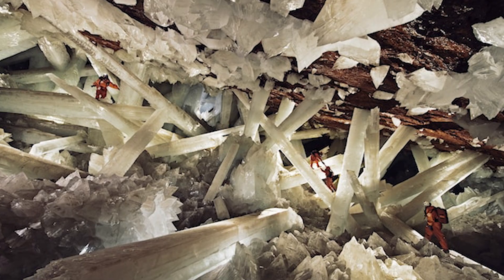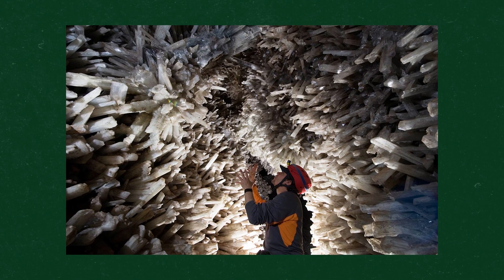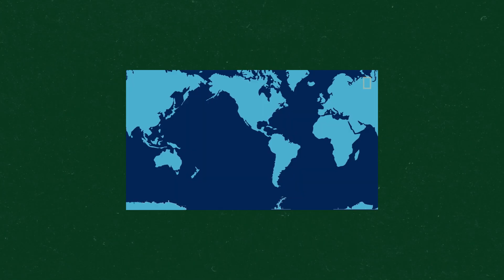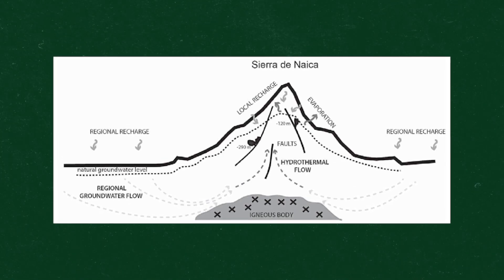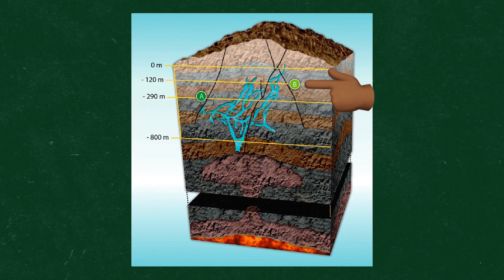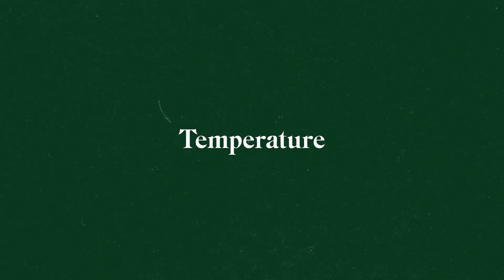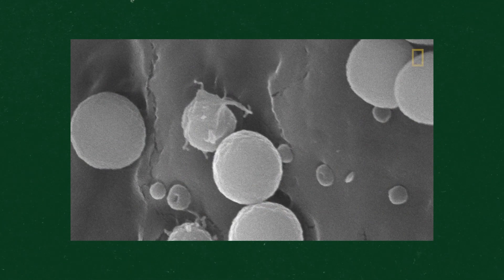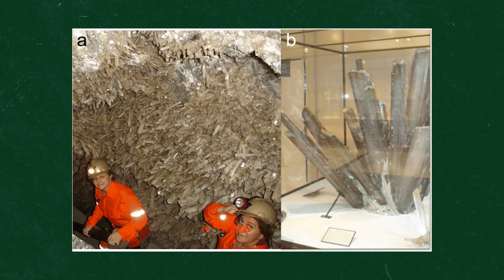This Cave Can Kill You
This cave can kill youSierra de naica in Chihuahua, Mexico is home to the most beautiful cave in the world.  But how did it get there, how did we find it, and how does it kill people?